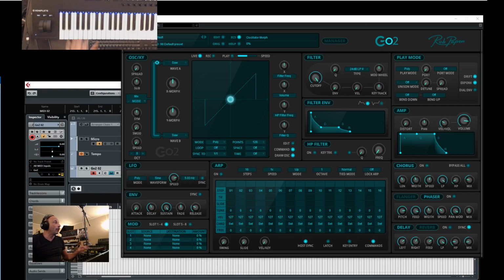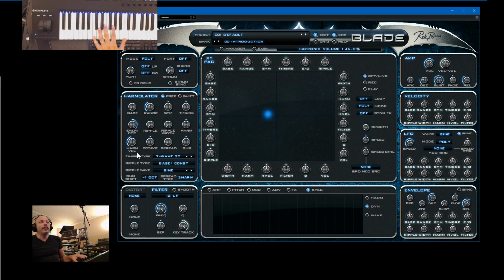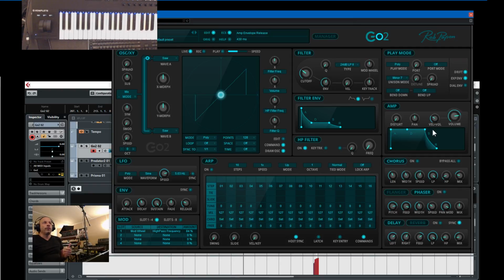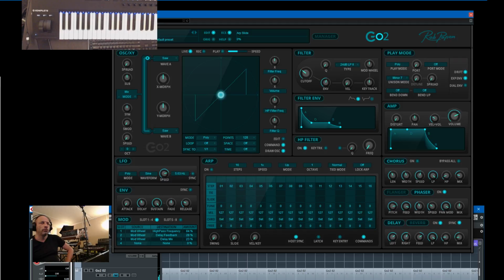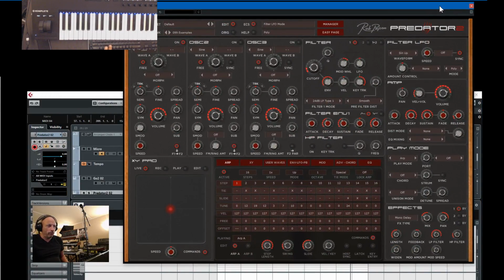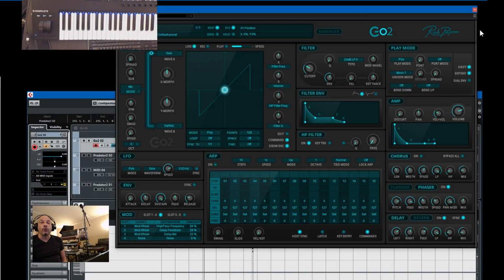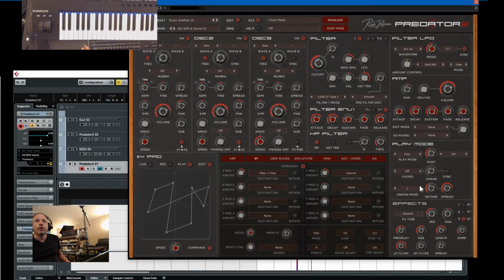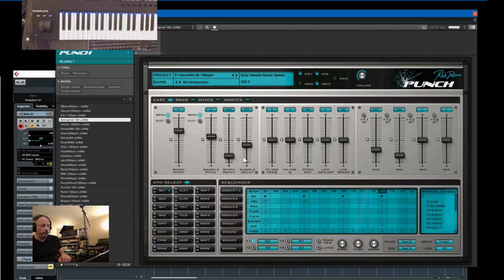Rob Papen Live Stream 23 August 2018 with "Ask Rob"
Ask Rob!